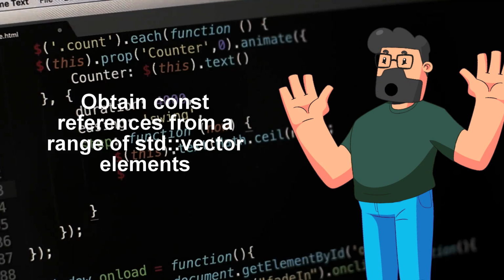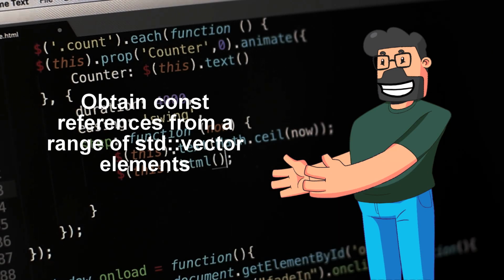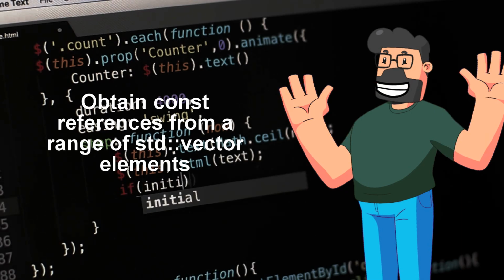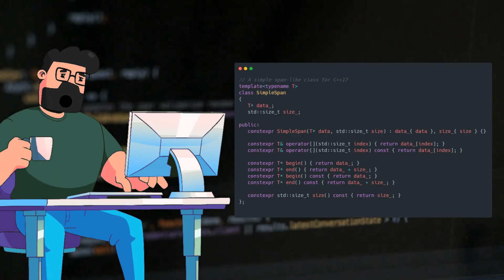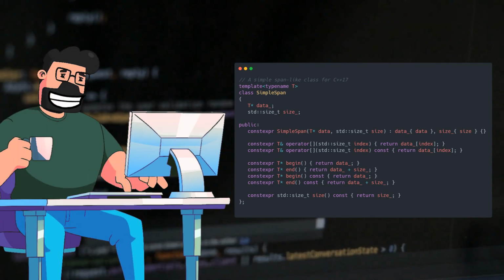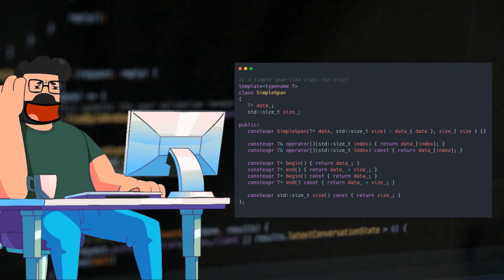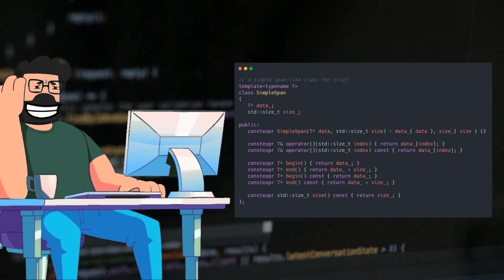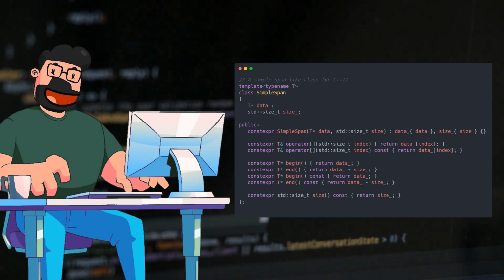Obtain const references from a range of std::vector elements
Learn how to obtain const references to a range of std::vector elements in this video tutorial. How to get const references to a range of std::vector elements?

✅ VIDEO INFO:
00:00:00 - C++ tutorial: extracting const refs efficiently.
00:00:23 - Explore 'std::span' for efficient data manipulation.
00:00:54 - Using 'SimpleSpan' to access vector elements.

This solution would not have been possible without the contributions of users: Mathieu and JeJo